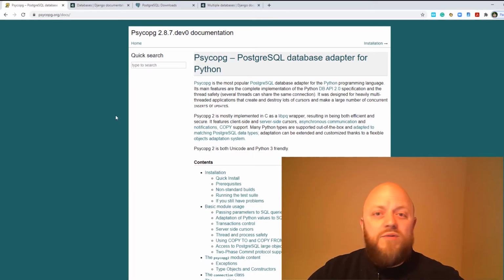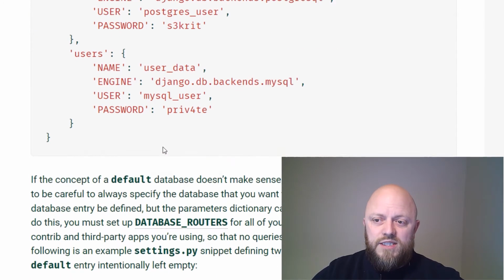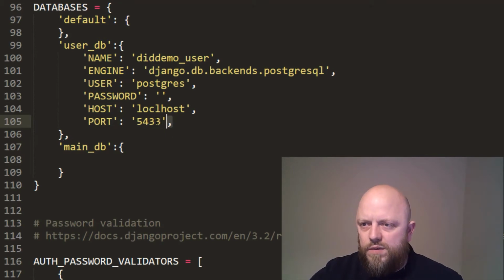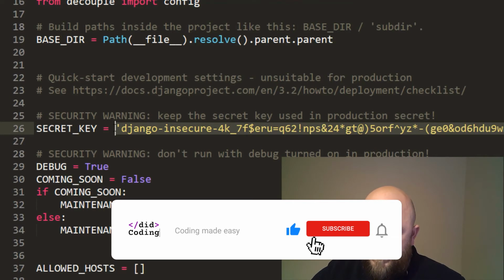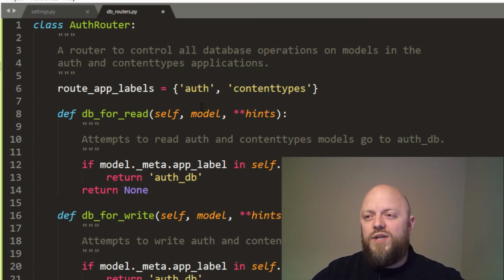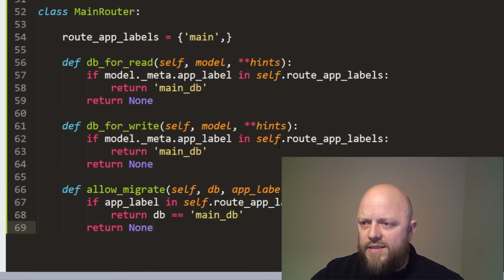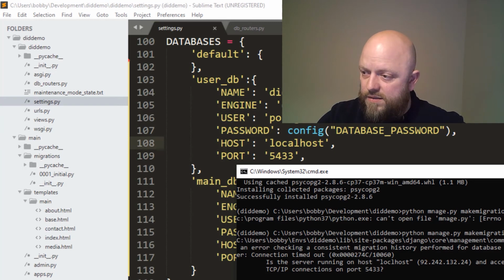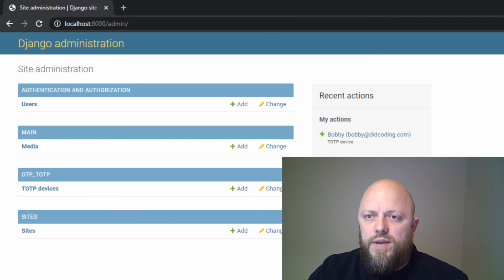Python Django - Heavyweight database (Postgresql)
This is the tenth video of my 'Building and Launching a REAL Django website' playlist. We will be going through every step of building a Django website from a blank canvas through to launching for the world to see.

Django is configured to use sqlite3 straight out of the box. However, this is a lightweight database and won't be sufficient to handle the great height I have planned for this project :)
To this end, we will be upgrading to something bigger & better - Postgresql.

We are also going to configure 2 separate databases for our project. After all, 2 is better than 1. unless we're talking about Hemroids.

You will need to install Postgresql on your machine to use PGAdmin.